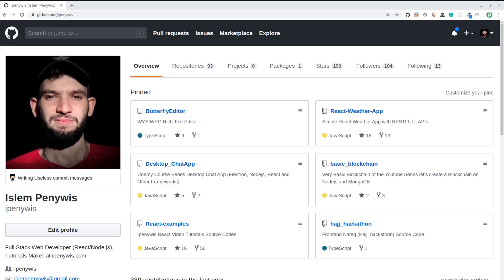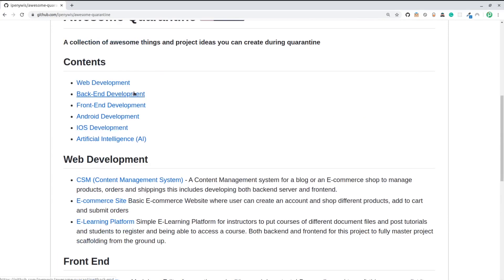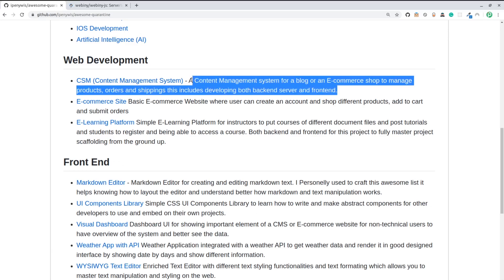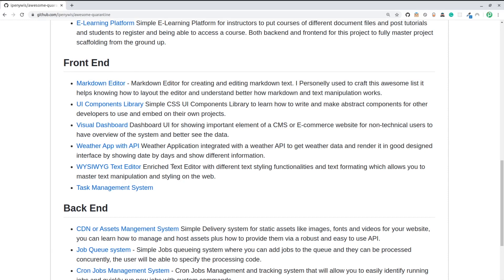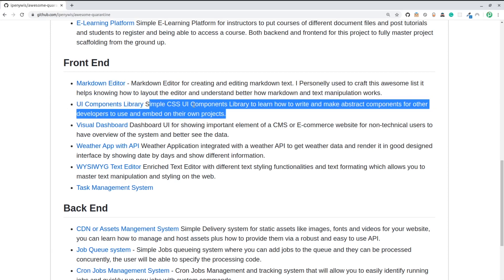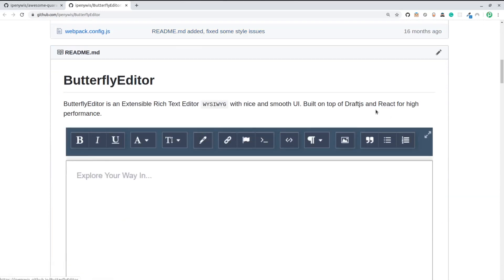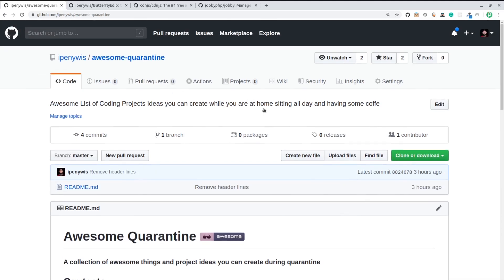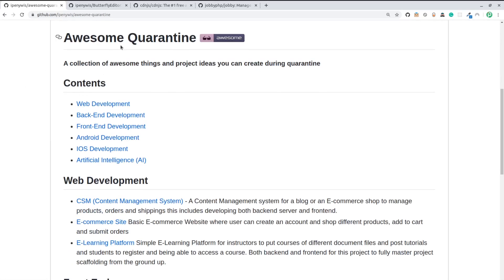Top Quarantine Coding Project Ideas | Awesome Quarantine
Awesome Quarantine Repo:
PS: Feel free to PR new project ideas to add them to the list.

Our Udemy Courses:
Let's Create A Nodejs Desktop Chat Application(React/Socket) :